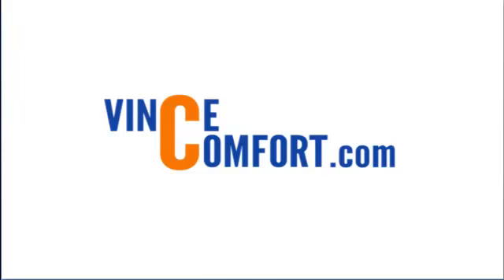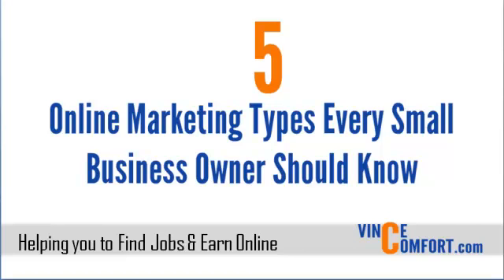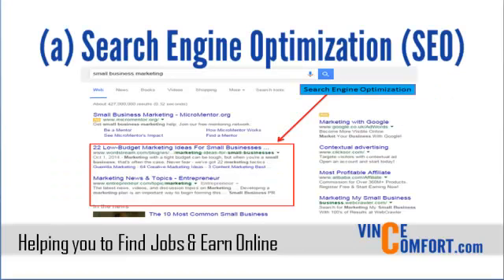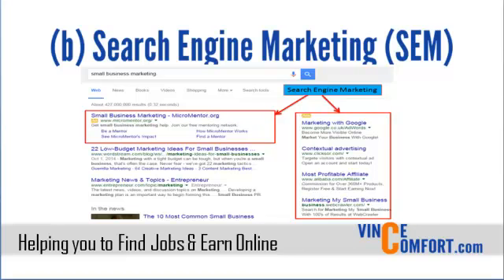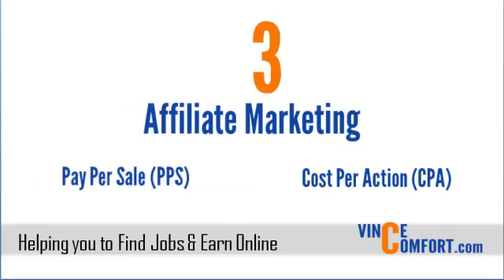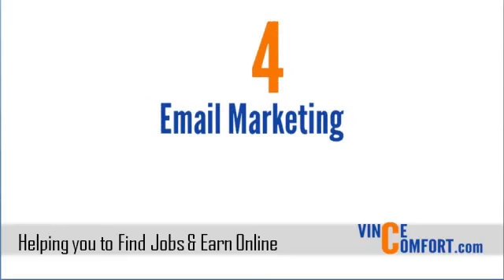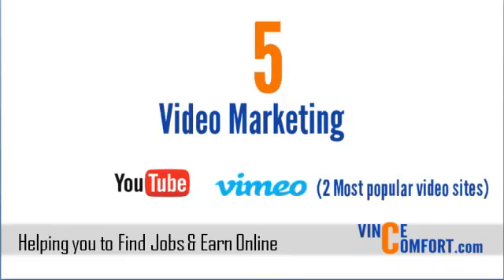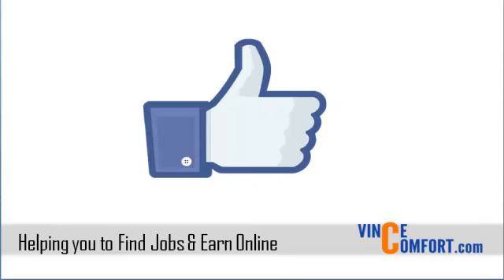5 Online Marketing Types Every Small Business Owner Should Know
Helping you find work and make money online.  There are lots of online marketing types out there but here are the five most commonly used ones. More and more small businesses are now using the internet to grow, and if you are not yet promoting your small business online, it is high time you start. It is now tested and proven that online marketing and advertising offers the best results in almost any business. But… to get the best results you need to know what you are doing.